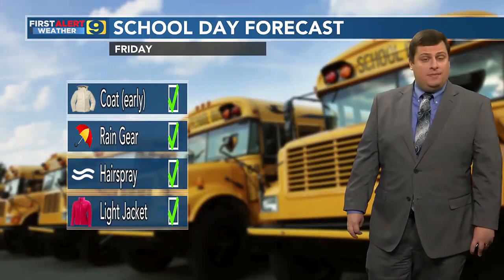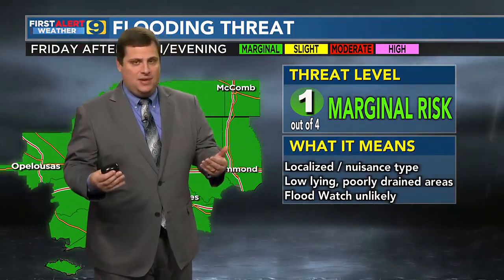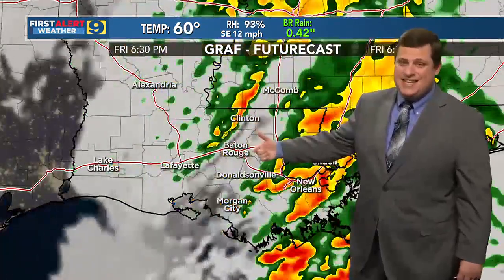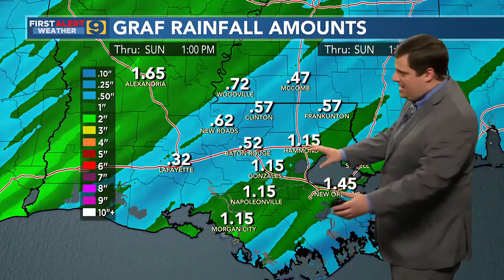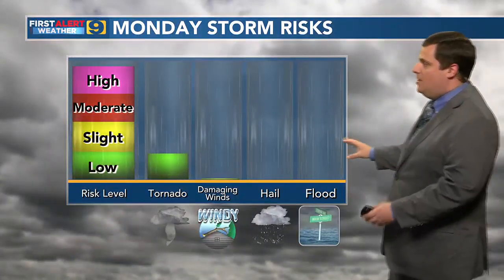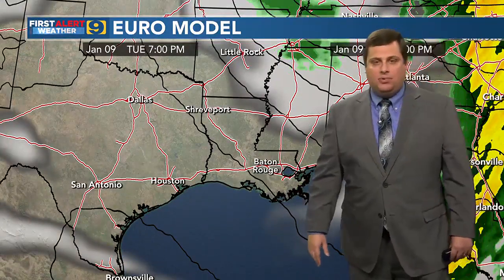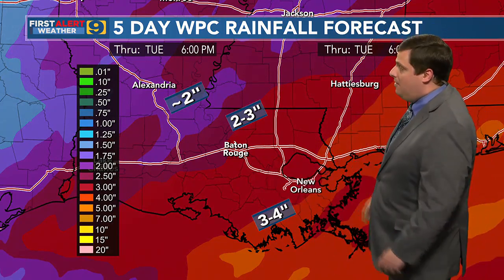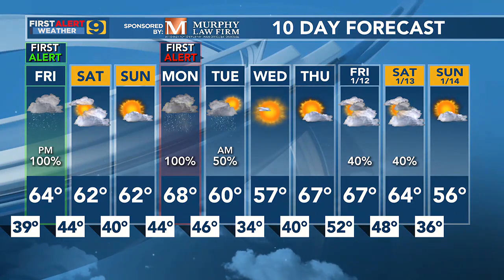FIRST ALERT 10 P.M. FORECAST: Thursday, January 4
Jeff Morrow gives the 10 p.m. forecast on Thursday, January 4.